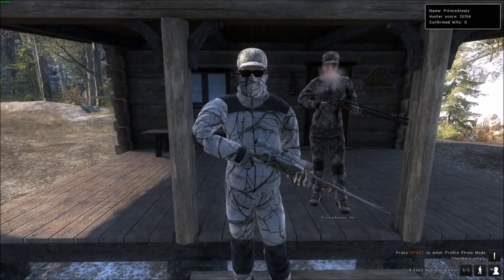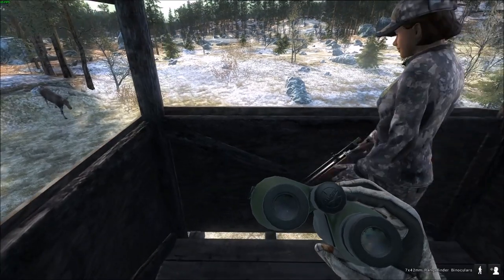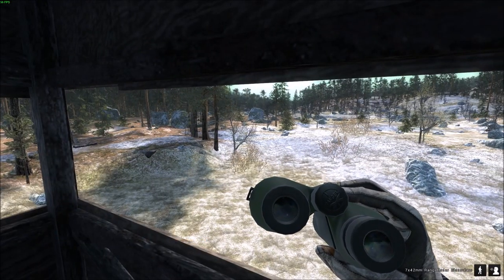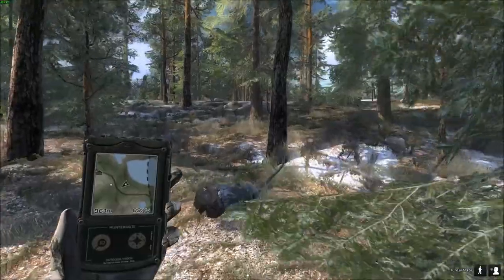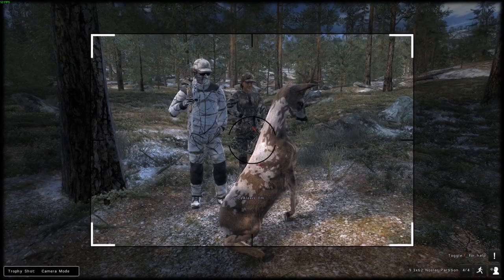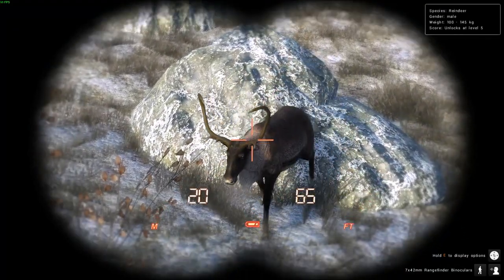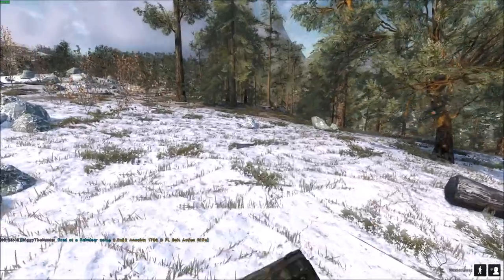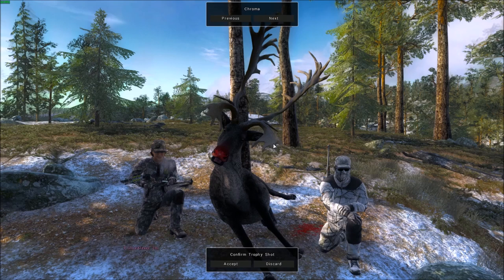RUN RUN RUDOLPH! - The Hunter Gameplay 2017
Hello Hunters!!

Today we go out to see if we can come across a very special reindeer walking through Hemmeldal. Join me and my good friend Prince Alexis as we go out to find. RUDOLPH! :)

Happy Hunting!!

Biggy :)